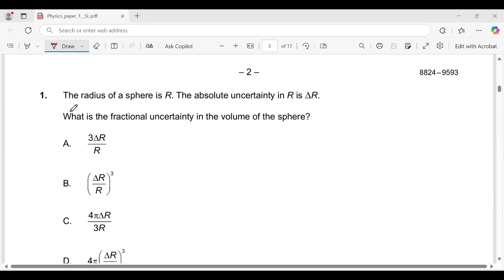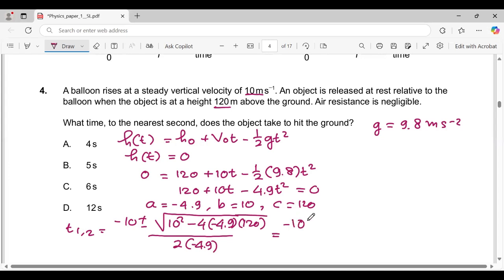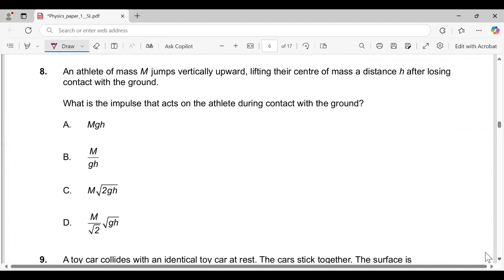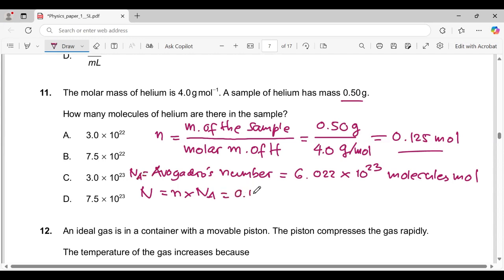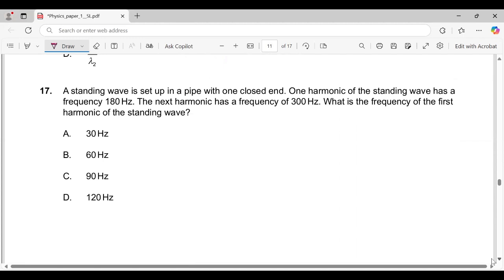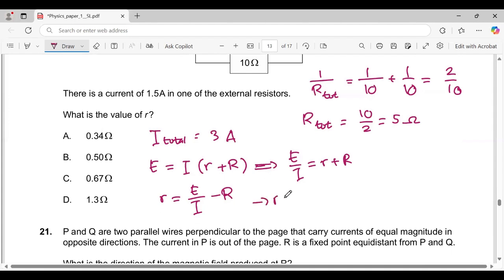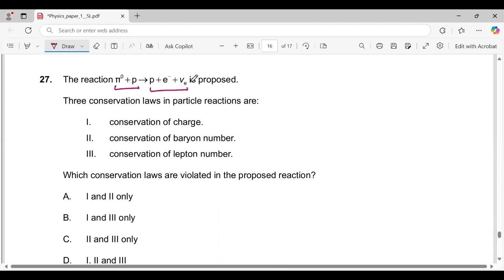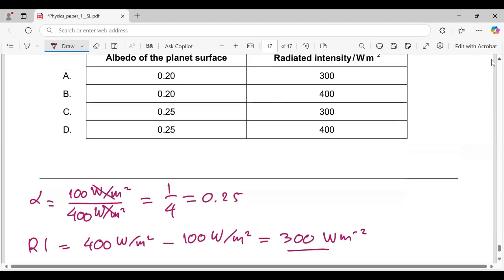Solving Past Paper 1 Physics IBDP. Standard Level. 7 November 2024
IBDP Physics  Standard Level Past Paper
Paper 1 (7 November 2024)